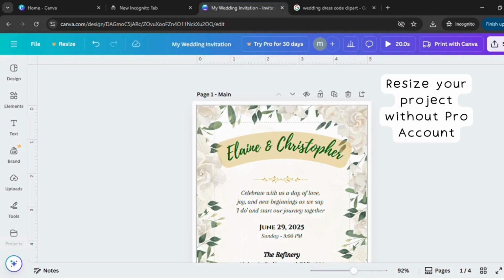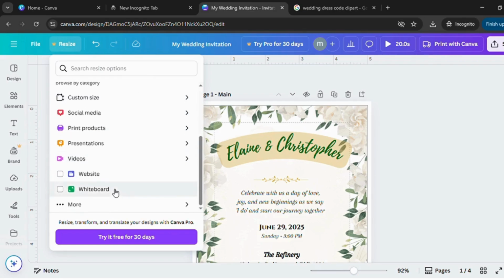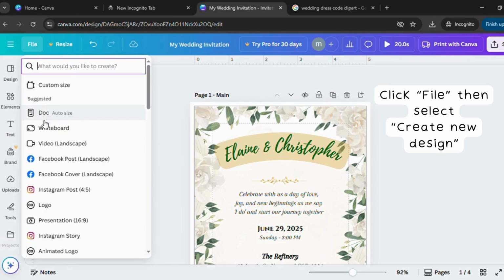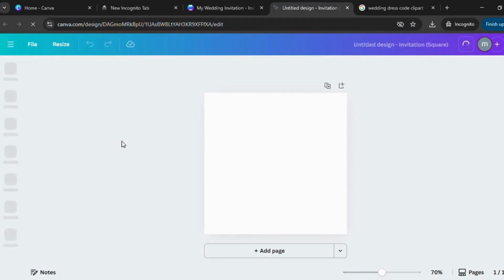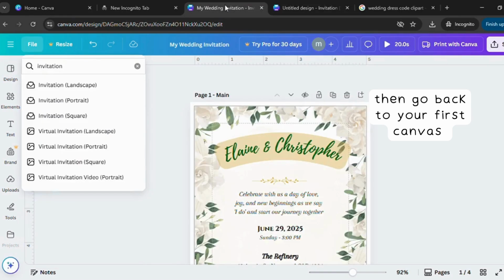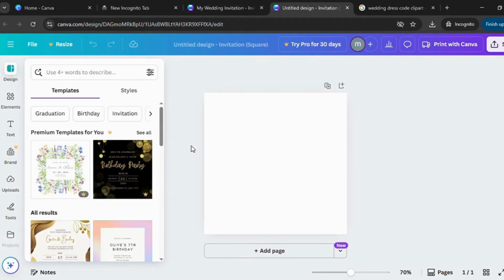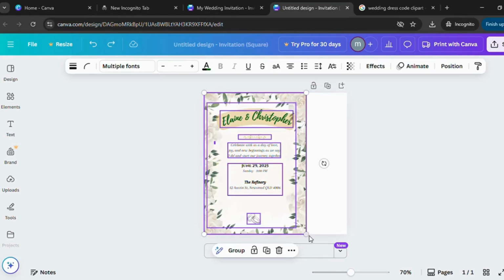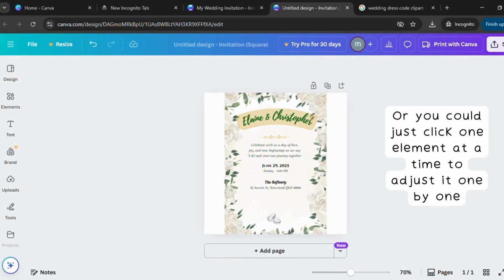How to Resize a project without Canva Pro account | My Joyful Art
I’m showing you how to do basic edits using a Canva template — perfect for beginners who want to create stunning designs with no graphic design experience!